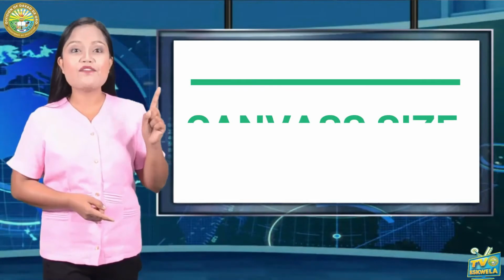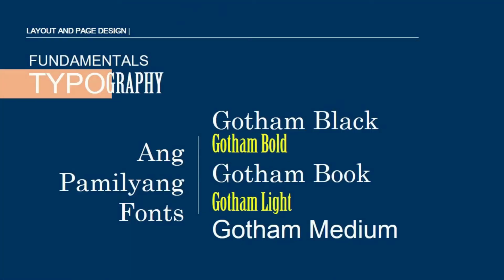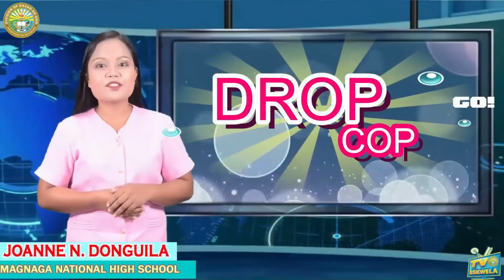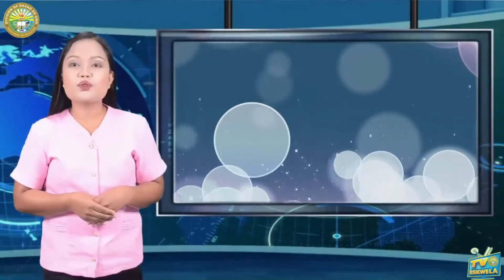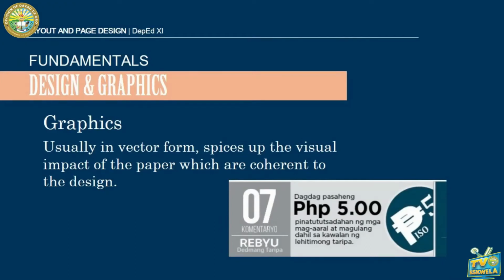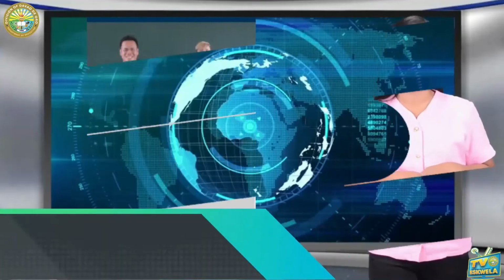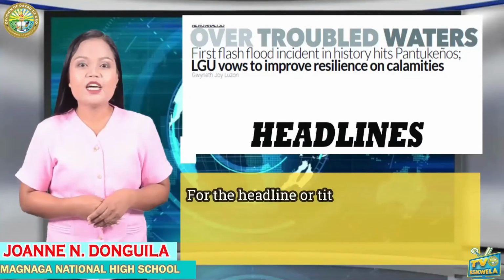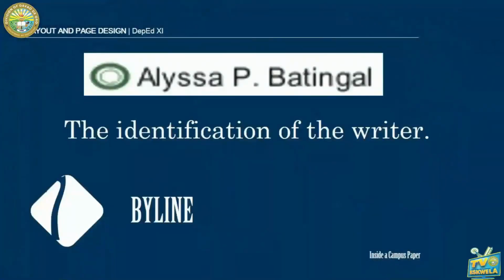SPJ 8 - Designing and Laying Out by Teacher Joanne N. Donguila